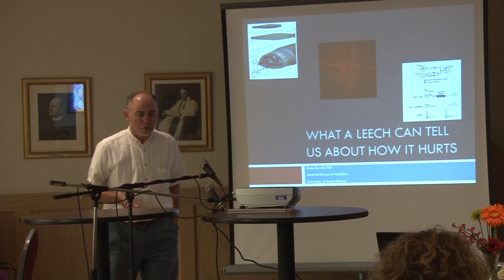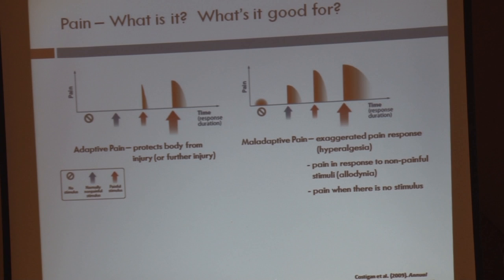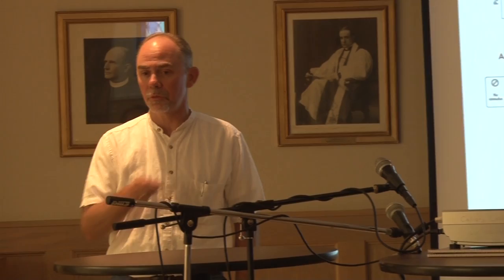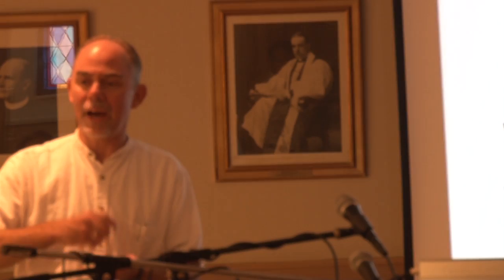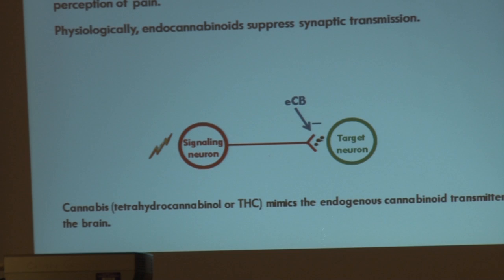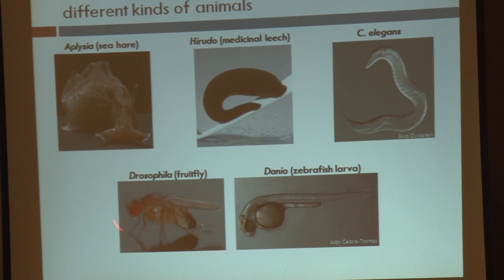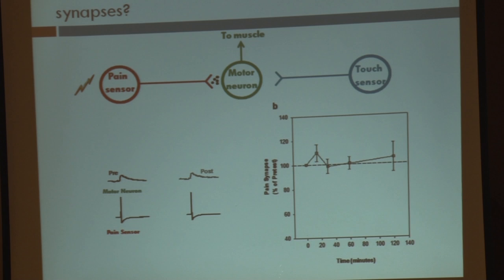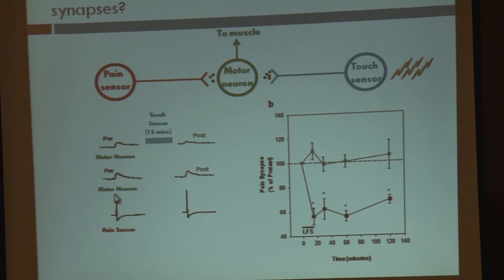What a Leech Can Tell Us about How it Hurts: Dr. Brian Burrell at TEDxSiouxriver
Dr. Burrell talks about Pain, endocannabinoids and the value of basic research.